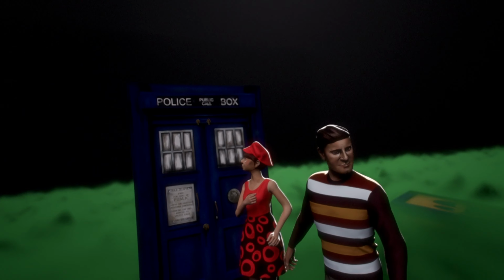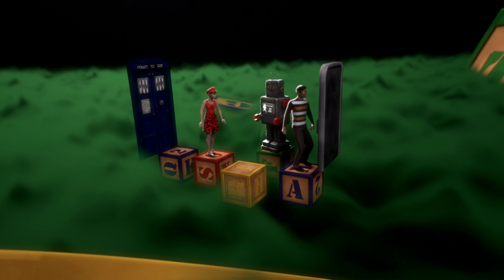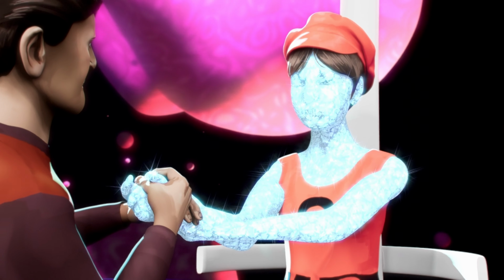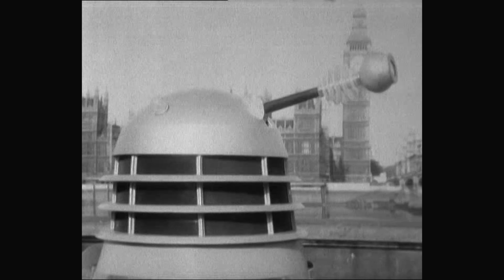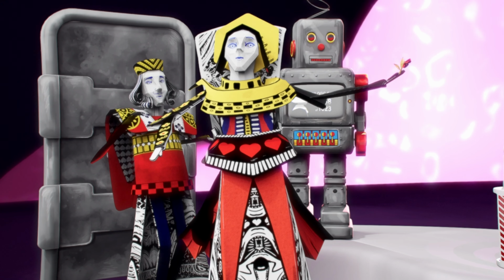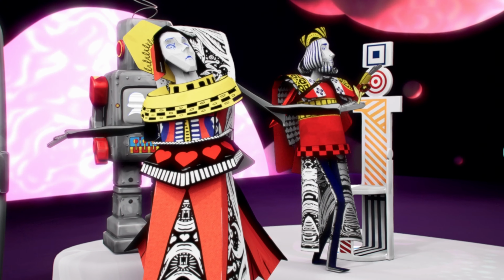The Celestial Toymaker A Doctor Who Blu-ray Review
Welcome back, Whovians! In today's episode, we're diving deep into the latest Blu-ray release of the classic Doctor Who story, The Celestial Toymaker. This long-lost episode has been resurrected with a brand new 3D animated edition.

Join me as I discuss the highs and lows of this release, the fan reactions, and my personal experience with the Blu-ray. From the initial scepticism about the animation quality to my final verdict, I'll cover it all.

🔹 The Celestial Toymaker - A mysterious and intriguing character that has captivated fans for decades.
🔹 Delving into the character's role and significance in the Doctor Who universe.
🔹 Reviewing the Blu-ray release, including special features and packaging.
🔹 Celebrating the legacy and timeless appeal of this iconic series.

🕰️ Timestamps:
0:00 - Intro
0:04 - Lost Episodes Release
0:25 - Celestial Toymaker Animation
0:56 - Disc Delivery Issues
1:18 - Steelbook Edition vs Standard Edition
1:44 - Special Features Overview
2:17 - Sylvester McCoy Introduction
2:39 - Restored Episode 4 and Animation Options
2:56 - Escape Room Team First Doctor
3:18 - First Doctor Team Escape Room
3:44 - Doctor Who Escape Room Experience
4:06 - Escape Room Series as Fan Favorite
4:28 - Celestial Toymaker Animation Review
4:46 - Initial Impressions and Purchase Decision
5:12 - Visuals vs. Audio Narration
5:36 - Art Style Concerns
6:00 - Animation Quality and Story Engagement
6:21 - Importance of Visuals in Doctor Who
7:00 - Animation and Motion Capture
7:27 - Expansion of the Story World
8:21 - Overall Impressions and Production Quality
9:04 - Character Designs and Art Style
9:31 - Stylistic Choices and Characterization
10:10 - Final Thoughts on Animation Quality
11:02 - Future of 3D Animated Reconstructions